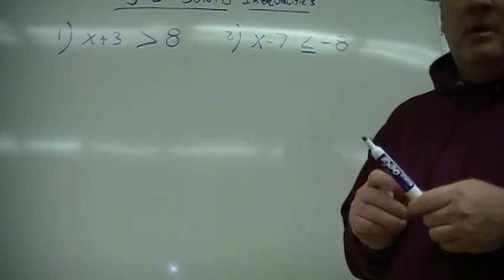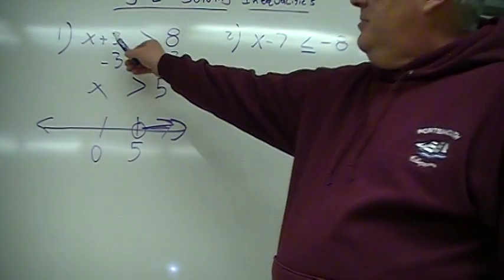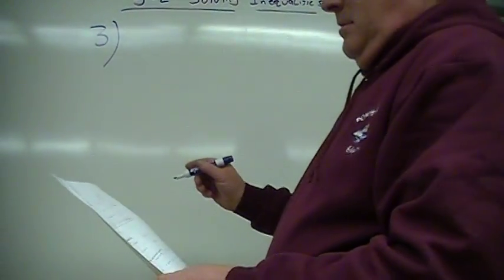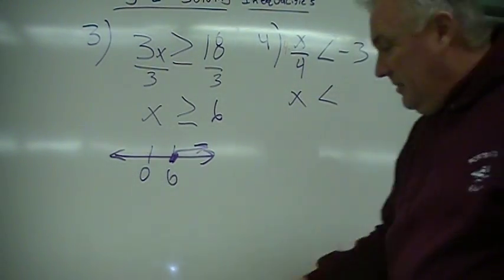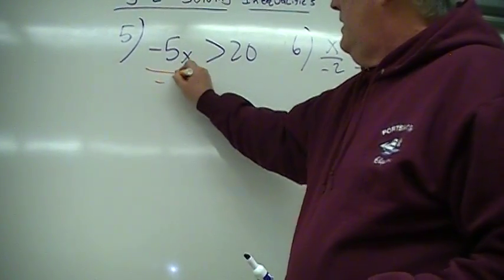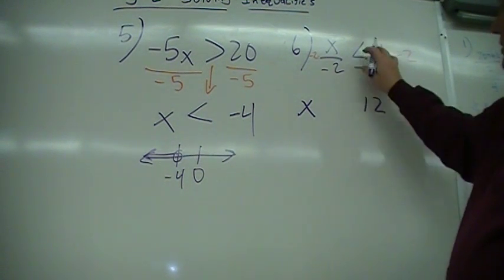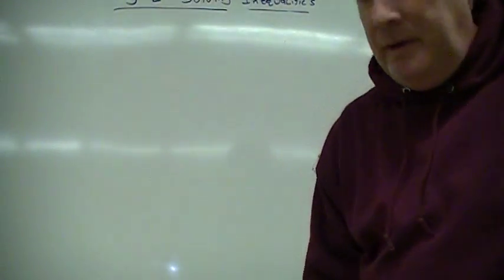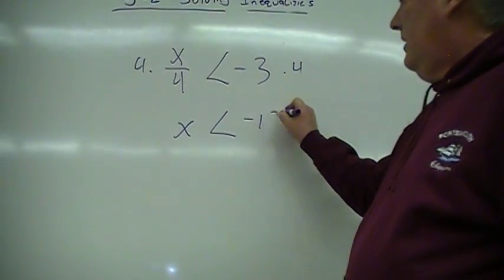5-2 Add/Subtract Inequalities